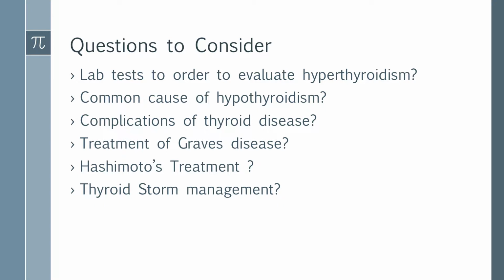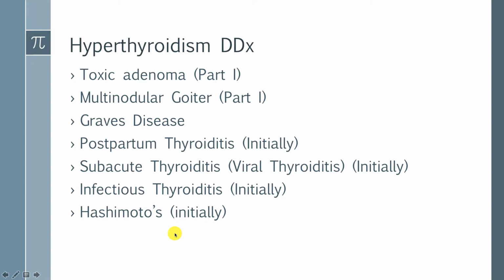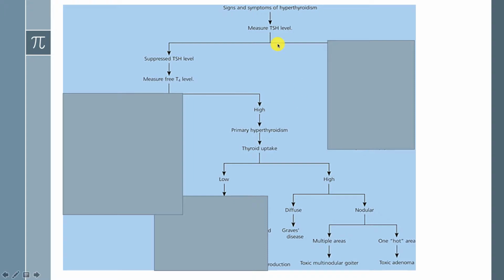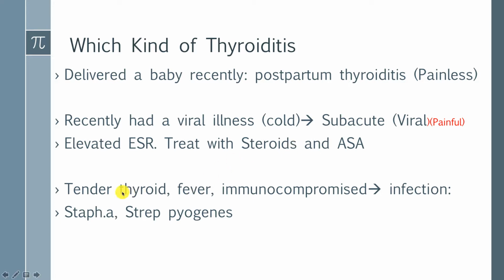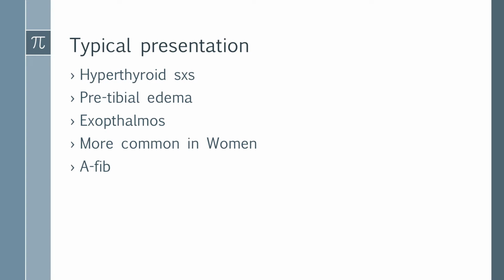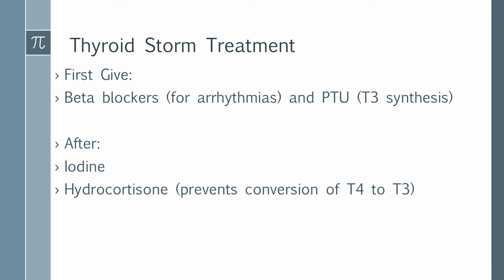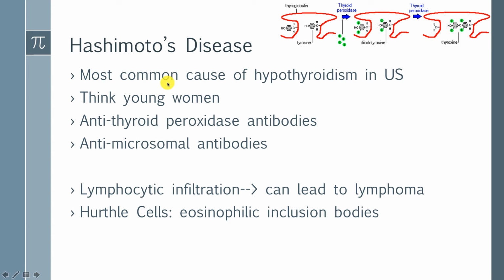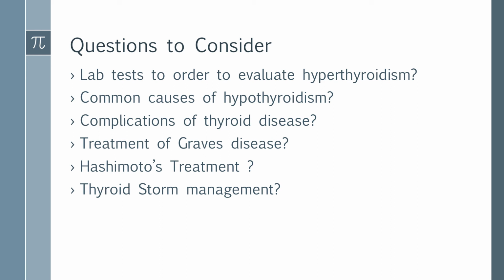Thyroid Disease Part 2 Surgery Shelf Review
Part of the Essential Thyroid Pathology for the Surgery Shelf and the USMLE